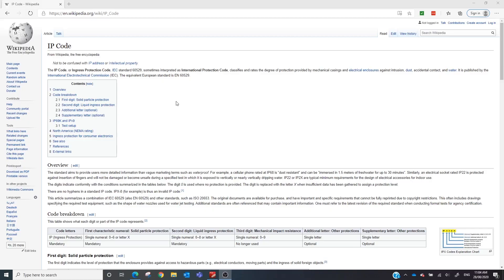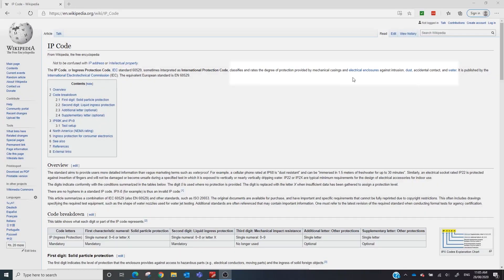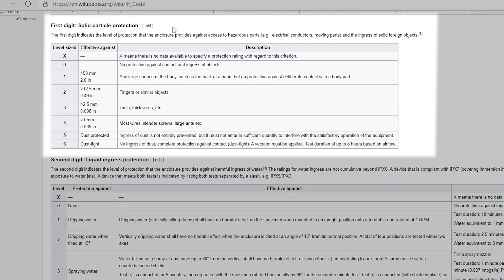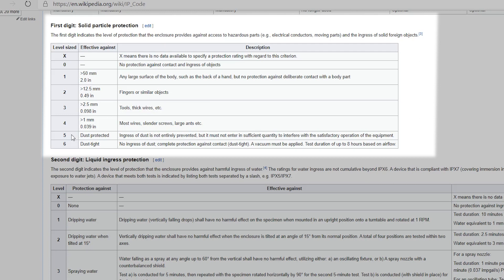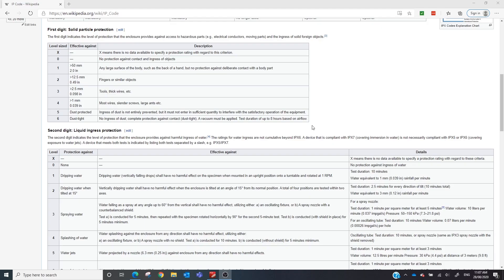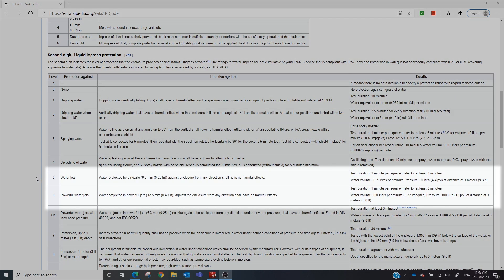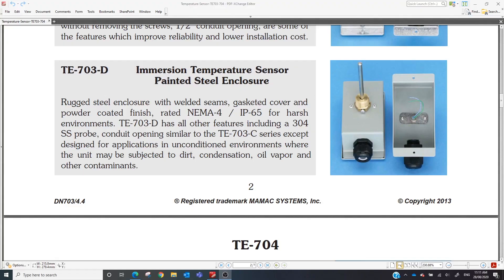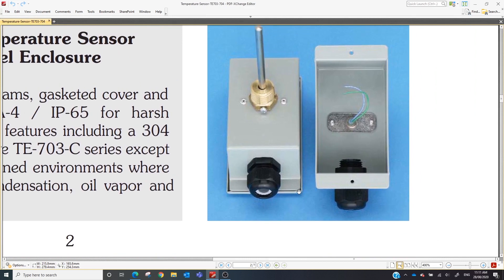IP Ratings and Weatherproofing (BMS)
Just because you bought an IP65 sensor, it doesn't mean it's 100% weatherproof.

- Workshops.
- Q&A Sessions.
- Cancel anytime.